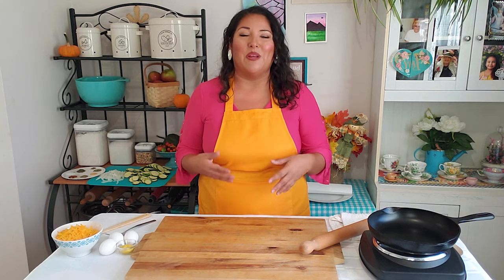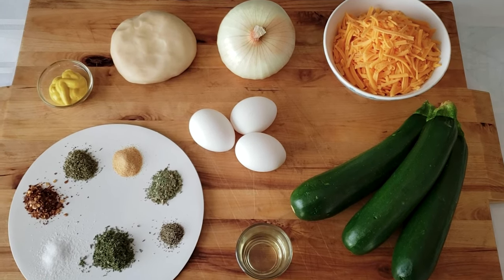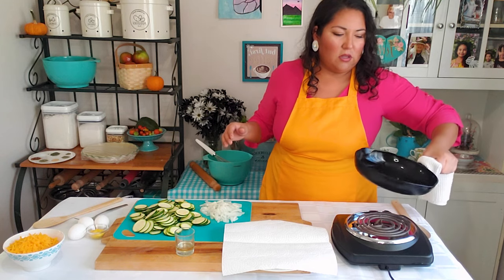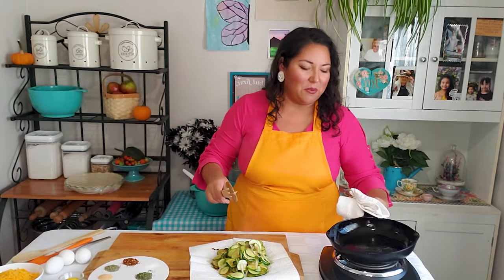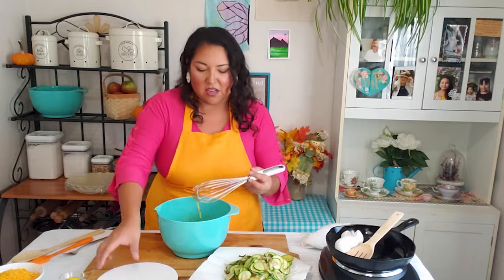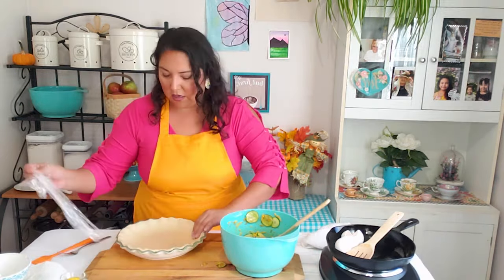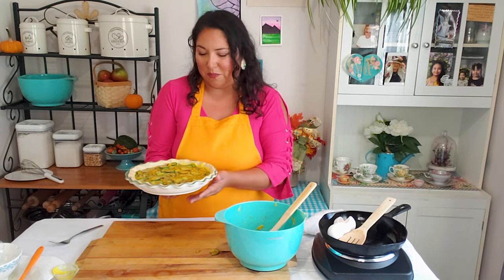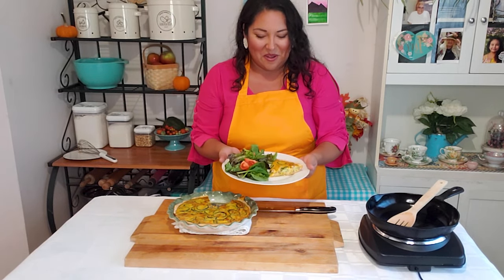Zucchini Quiche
Cook along with Jodi Robson as she prepares a Zucchini Quiche. This delicious quiche is perfect when zucchini is in abundance.

0:00 Introduction
0:18 Canola oil pie pastry
0:39 Recipe ingredient: Canola oil
0:53 Pre-heating oven
0:59 Recipe ingredients
2:00 Cooking instructions
2:18 Add canola oil to pan
2:28 Prepare onion and zucchini in batches
3:22 Place zucchini on paper towel to drain and cool
3:36 Prepare egg mixture
4:39 Fold cheese and zucchini into egg mixture
5:35 Brush pie crust with mustard
6:09 Pour filling into pie crust
6:26 Baking instructions
6:56 Ready to serve
7:44 Serving suggestion